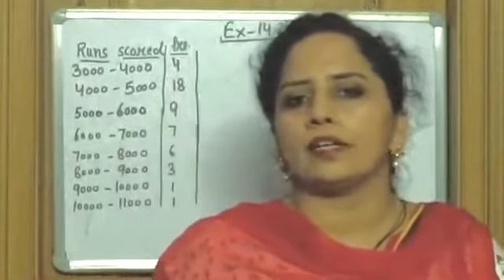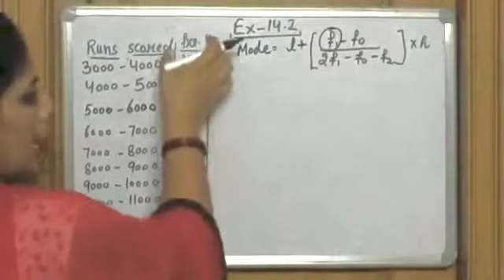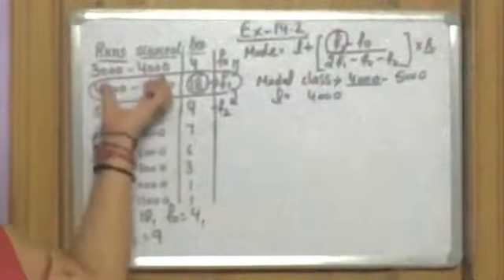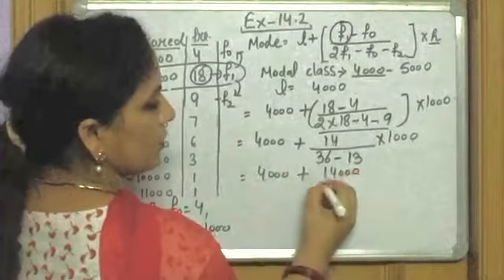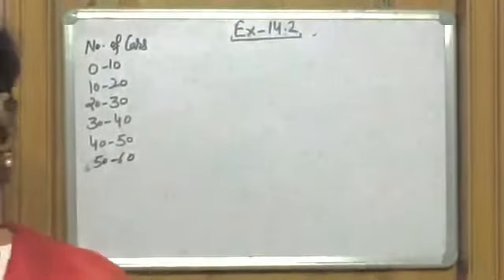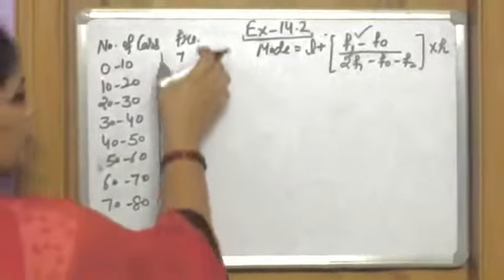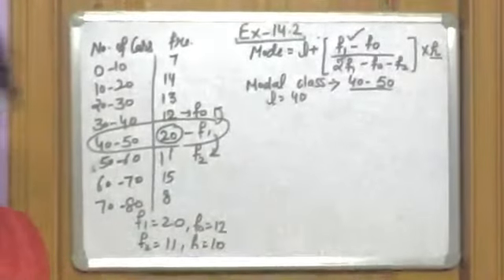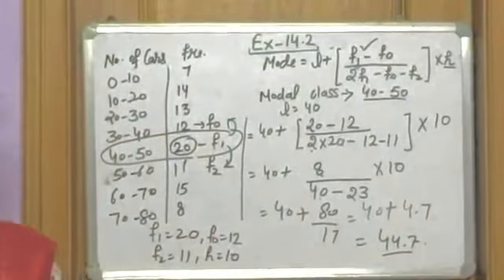25 June 2020